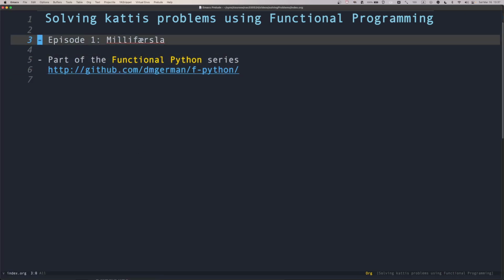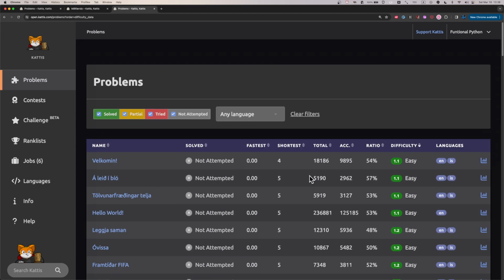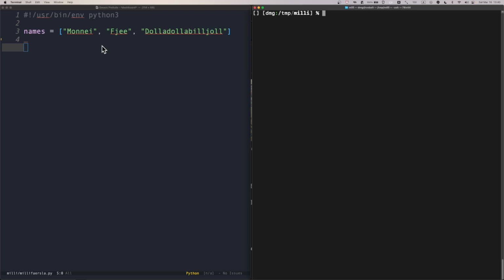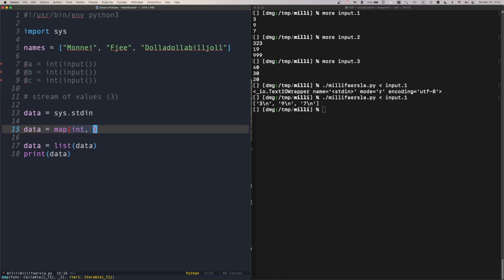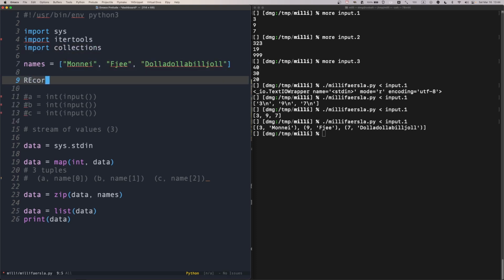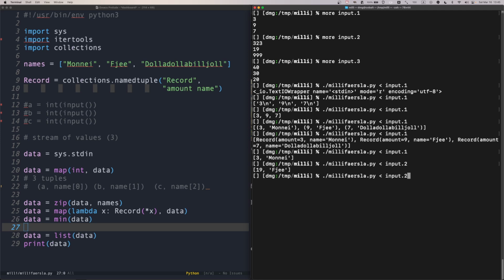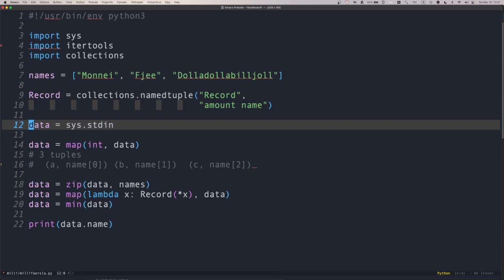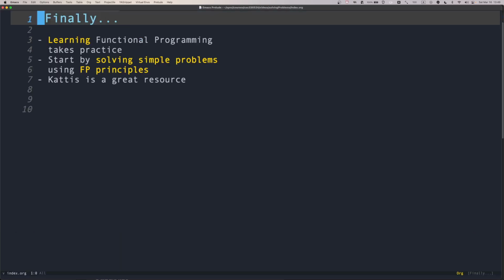010 functional python: practicing functional programming #1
This time we'll solve a simple Kattis problem using functional programming.